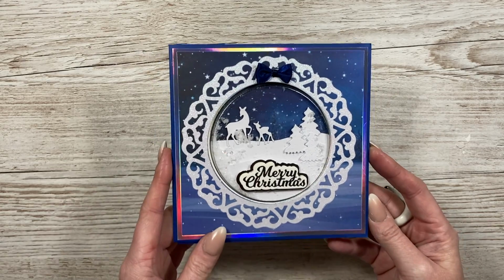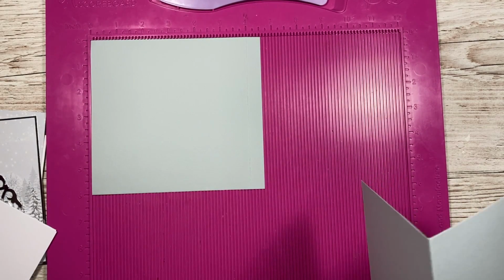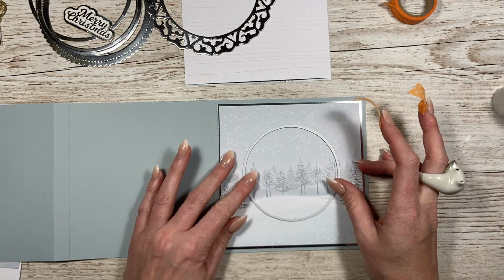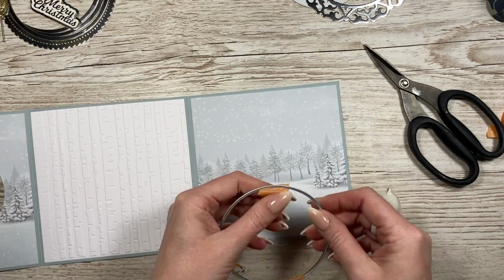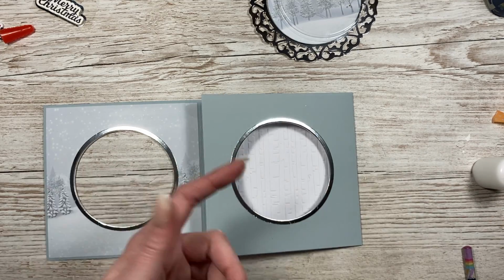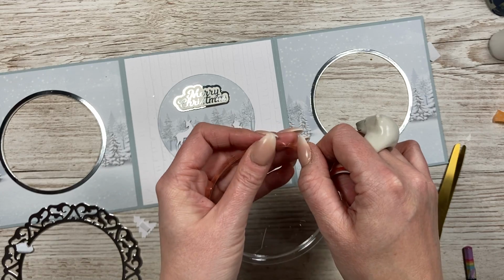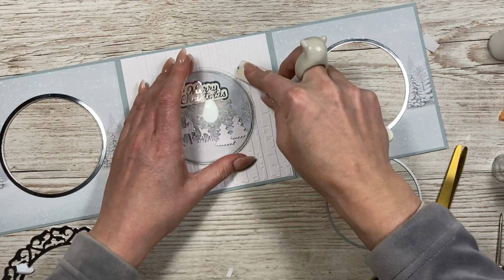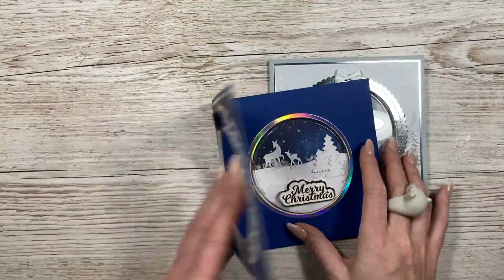Beautiful Triple Panel Shaker Cards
Learn how to make a Triple Panel Shaker card. This easy card style is great for showing off a large topper and any beautiful papers you have. Please check out my links below to some of the products I used.

Merry Christmas toppers are from Hobbycraft in-store only.
The papers are from my old Christmas pad from Christmas 2020 (SOLD OUT)

My Pink & Purple Scoreboard by Hunkydory.

Sam